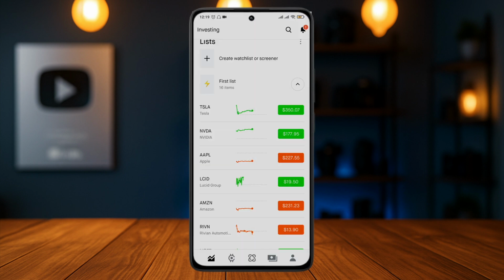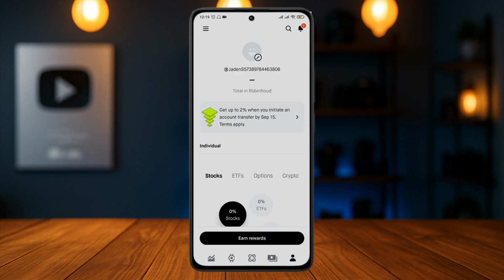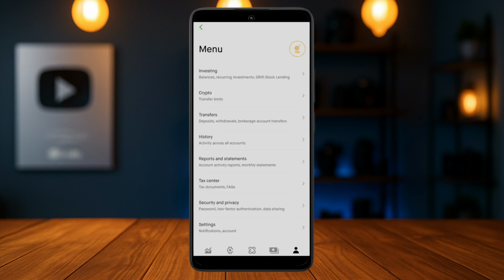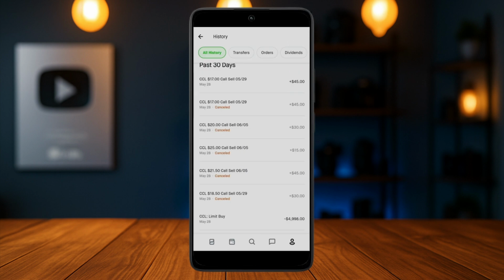How To View Transaction History In Robinhood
In this video, I’ll show you how to view your transaction history inside of Robinhood. Whether you’re trying to track your transfers, check dividend payouts, or review past orders, Robinhood makes it easy to access all of this information in one place.

To get started, open the Robinhood app and tap on the profile icon in the bottom right corner. This will take you into your account settings. From here, tap on the hamburger menu, which is the three-line menu button in the top left corner of the screen.

Inside this menu, you’ll see a section called History. Tap on it, and you’ll be able to view all of your account activity. This includes deposits, withdrawals, dividend payments, stock orders, and other account-related transactions.

If you want to view only a specific category, you can swipe left or filter by type, such as transfers, dividends, or trades. But if you’d rather see everything in one list, just select the All History tab to get a complete overview of your account activity.

That’s all you need to do to view your Robinhood transaction history.